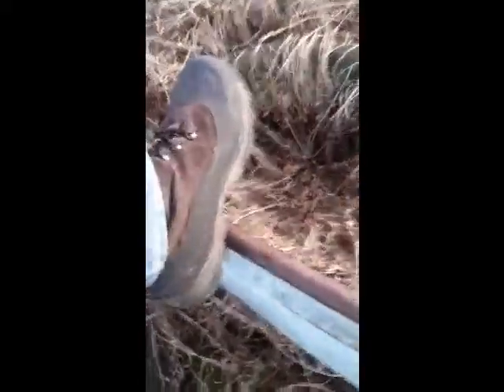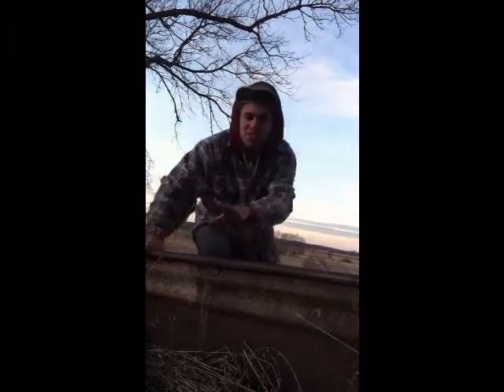bear grilles: wisconsin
Bear shows us some important tips on how to survive in the deep wilderness of the wisconsin alps